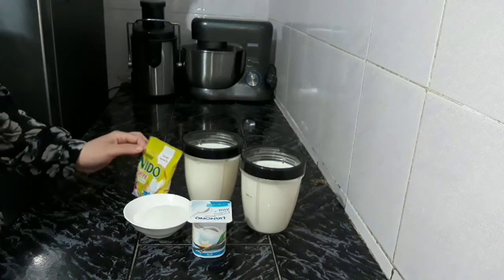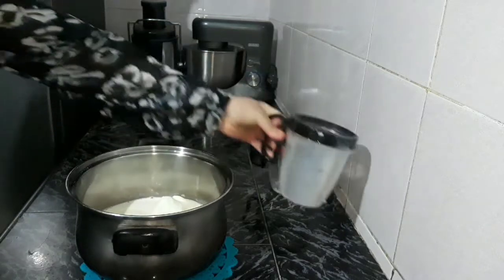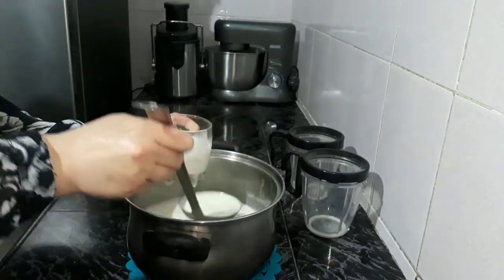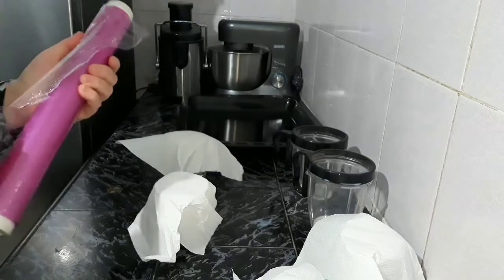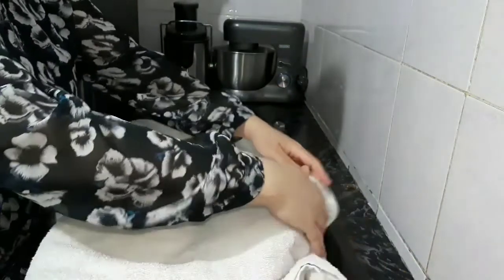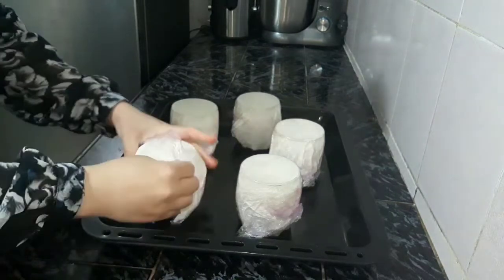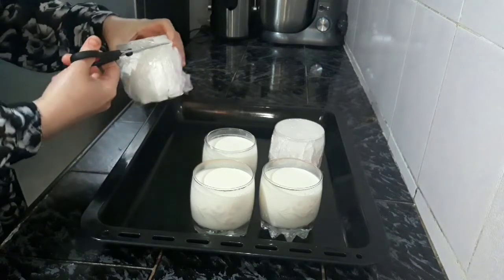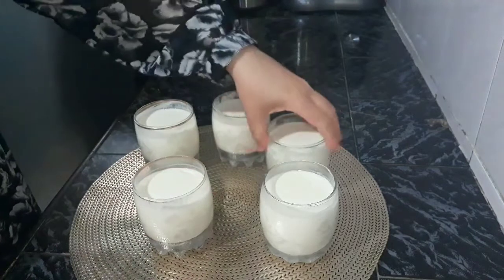وصفات رمضان🌙 رايب منزلي أفضل من الجاهز وناجح 100\100